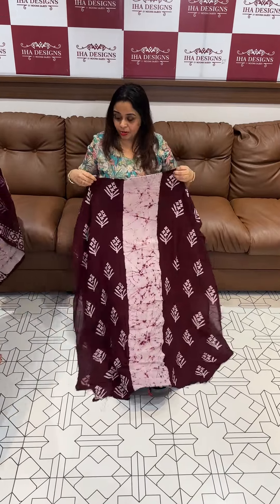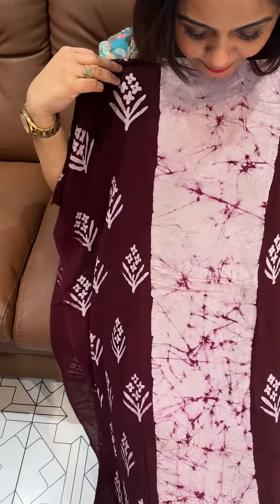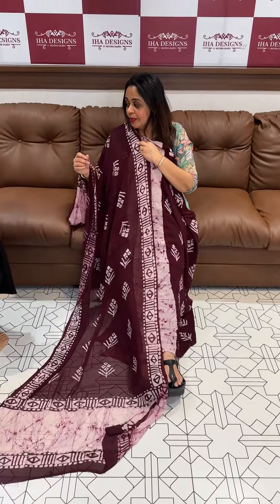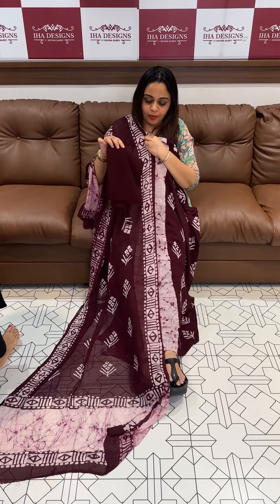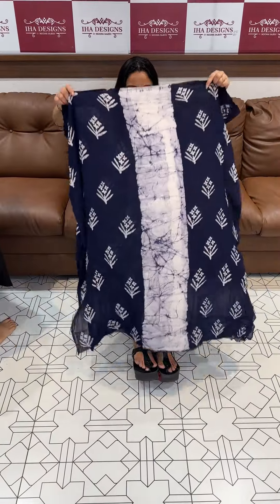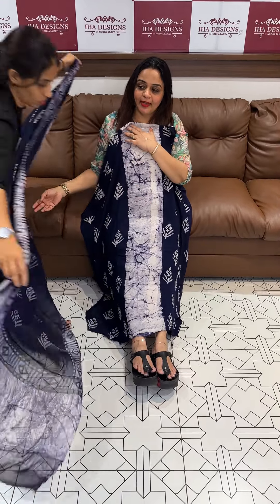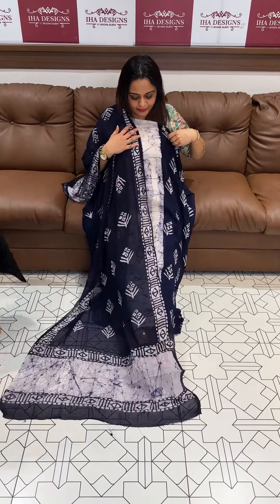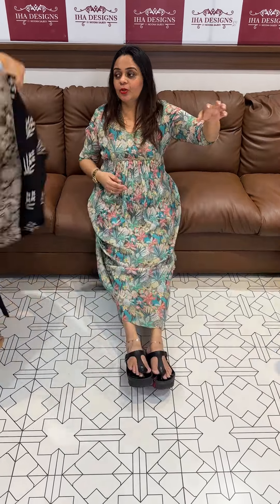Viscose Georgette unstitched salwar suits collections for booking visits